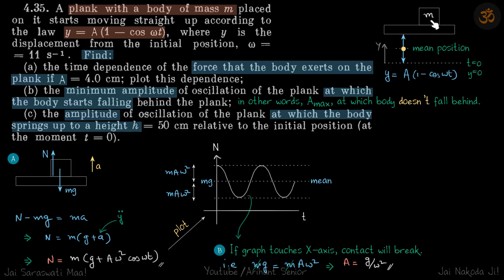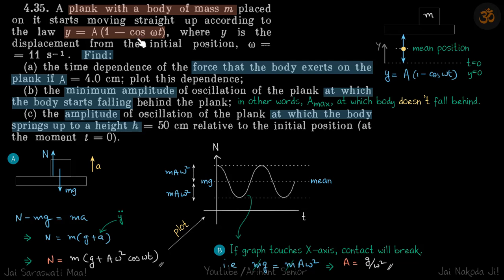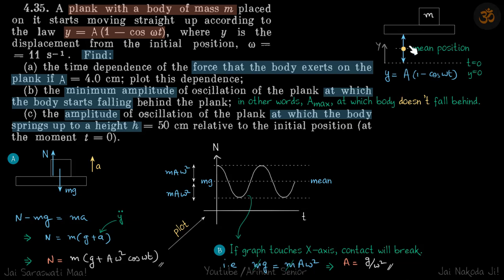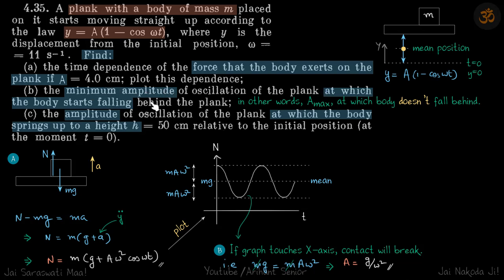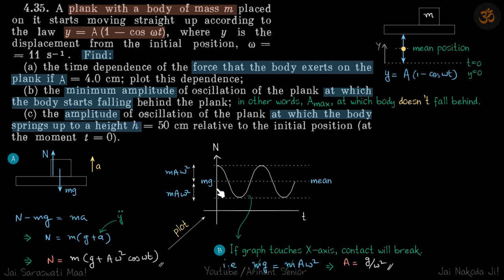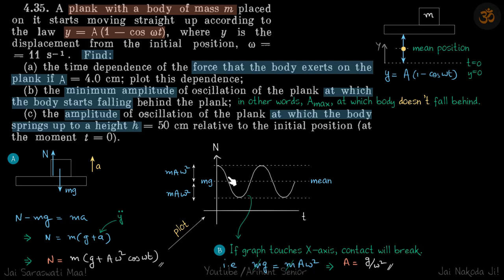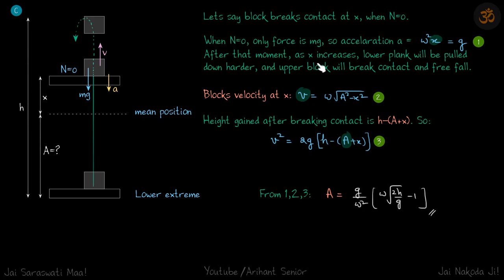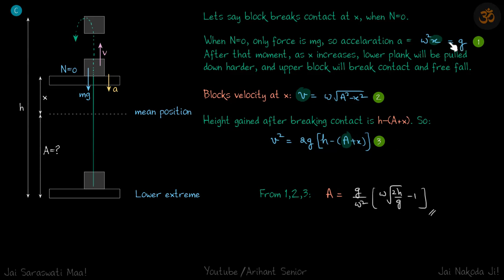4.35 | Irodov Solutions | Oscillations and Waves